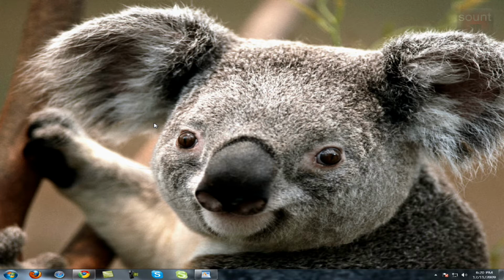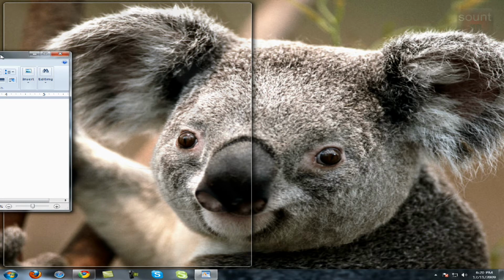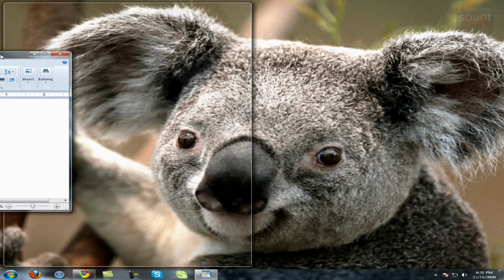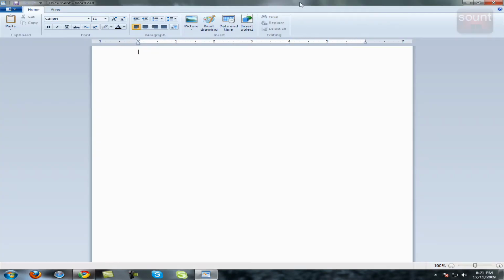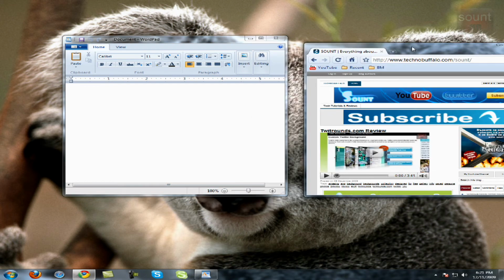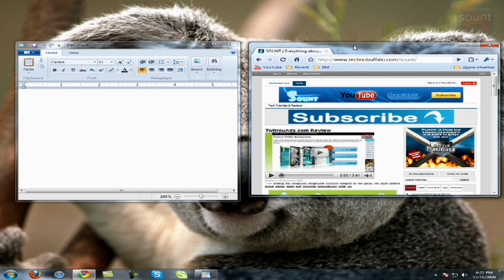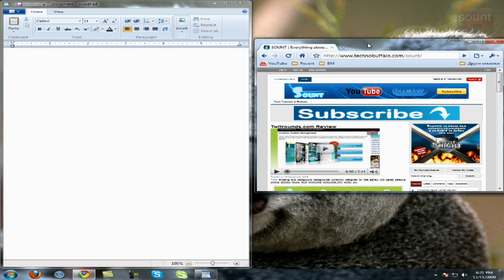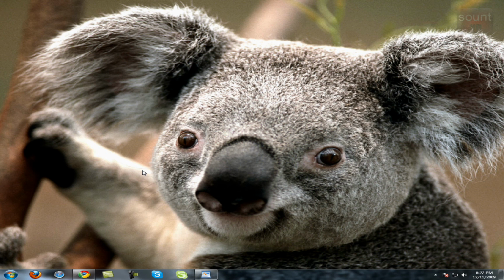Windows 7 Aero Snap (HD)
Aero Snap is another amazing feature in Windows 7 that will you organize your work and make it easy to use!If you have Windows 7 you should definitelly test it out!